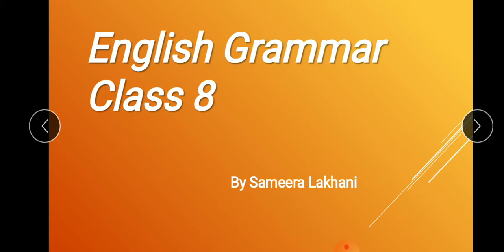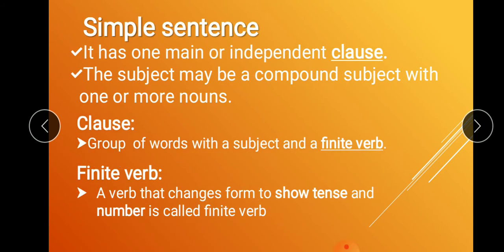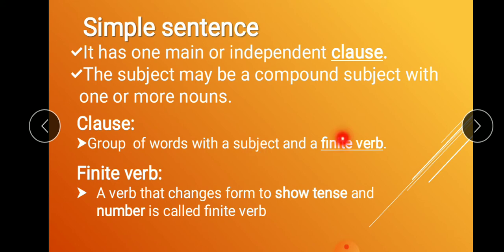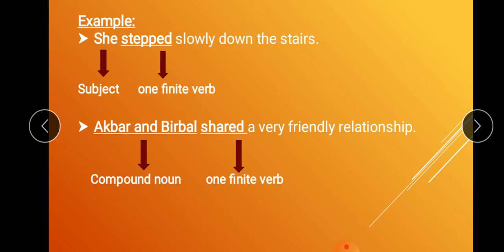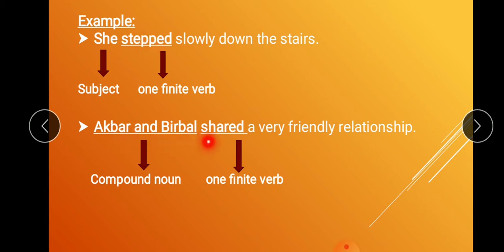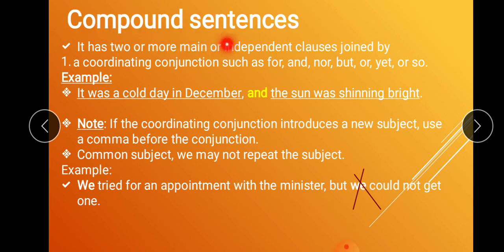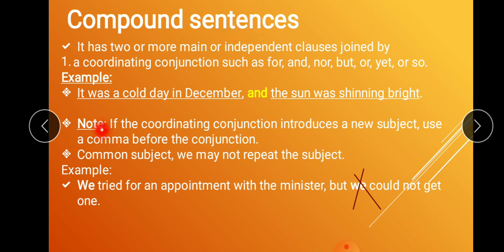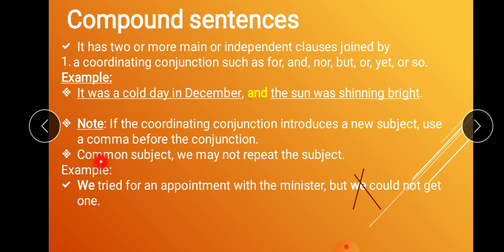Sentence. .... Form and Structure